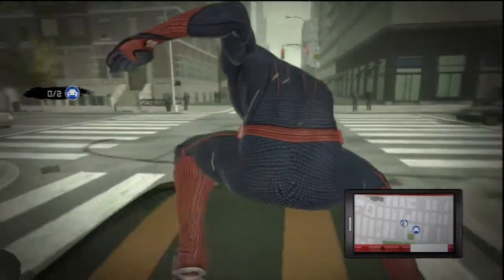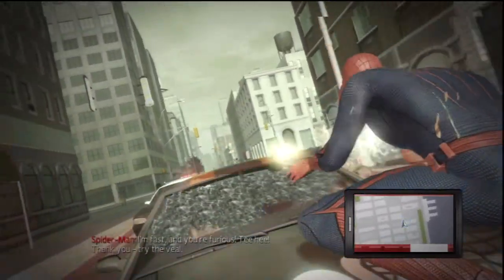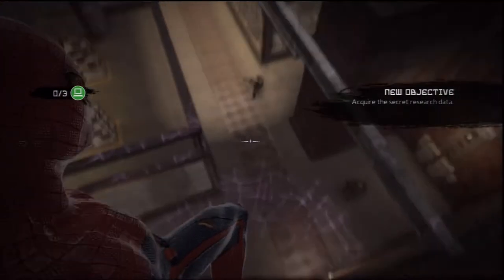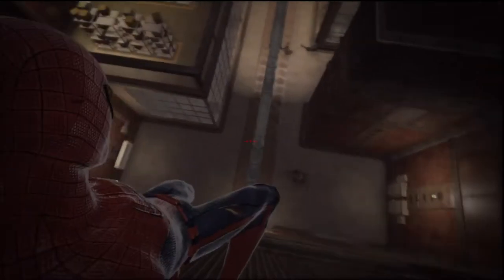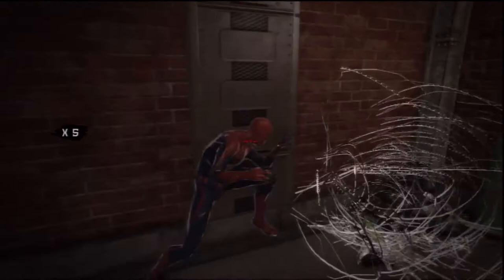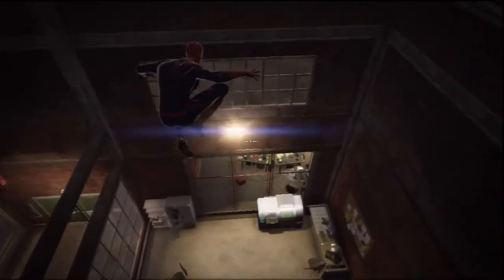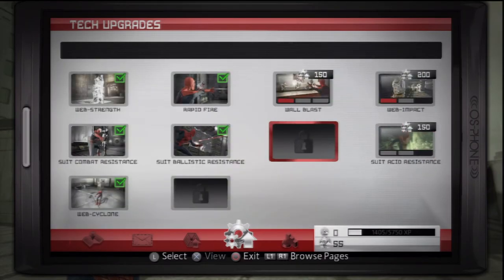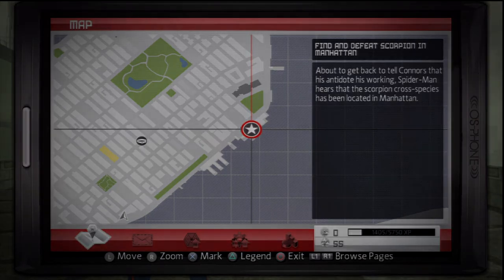The Amazing Spiderman - Part 20